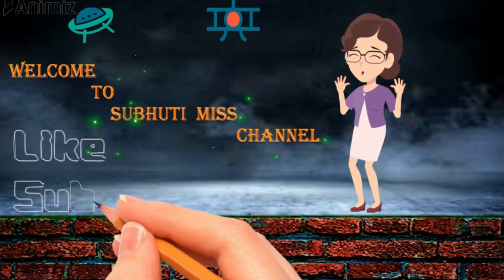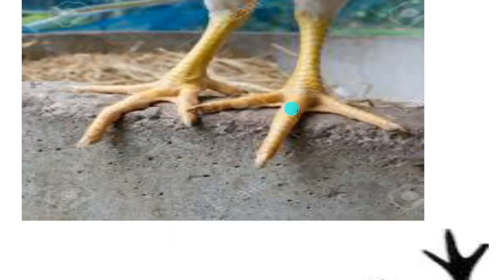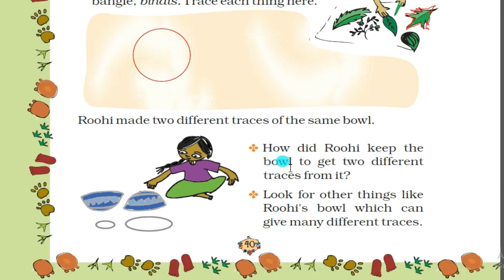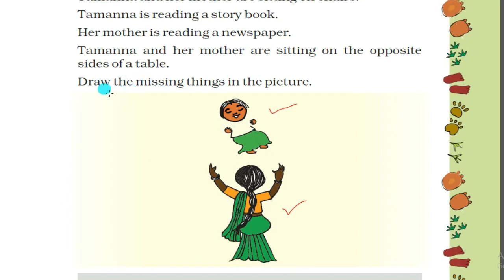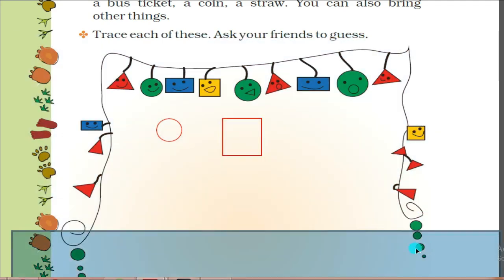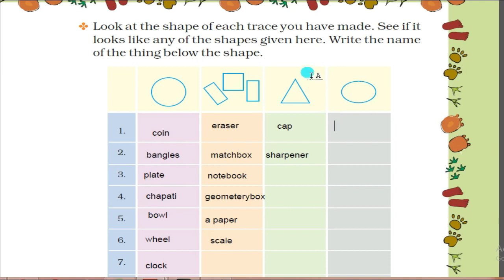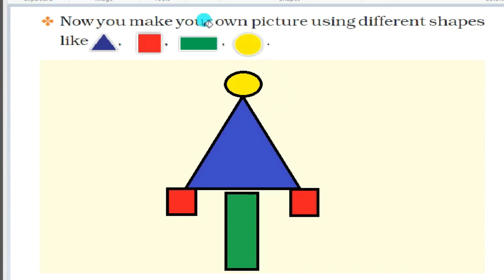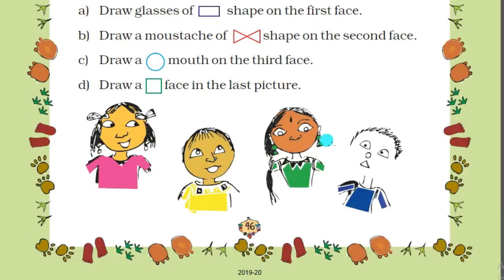Footprints Chapter 6 Class 2 Mathematics